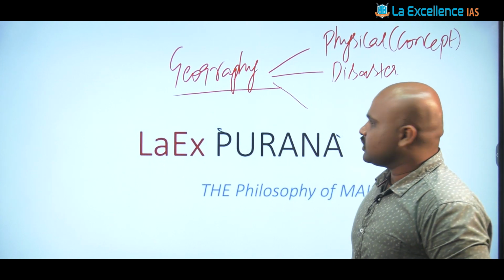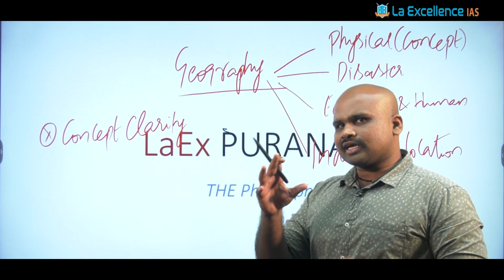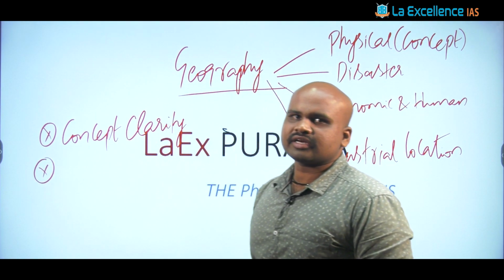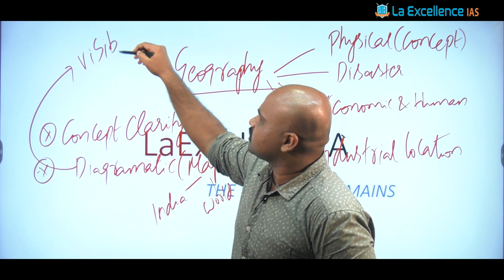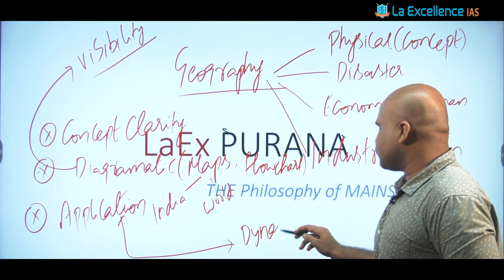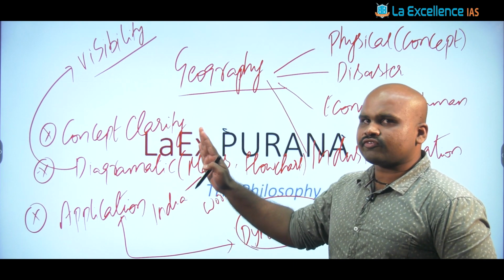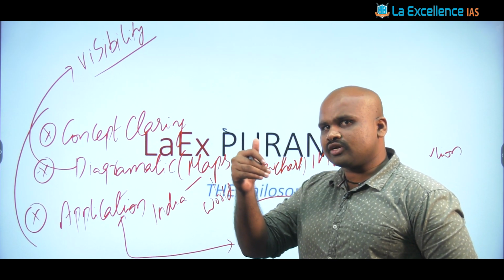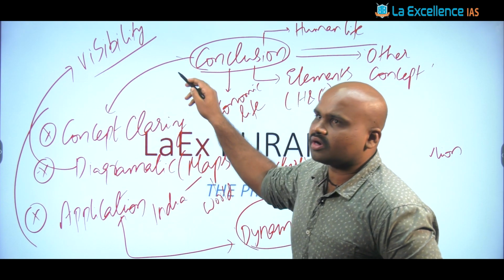Introduction Geography || La Excellence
To Get PDF of Sample Answers & Answer For Practice Question :-

Address:
La Excellence IAS
1st floor, #1-10-223/s,

LaEx PURANA
by Goutham Sir
Goutham Sir